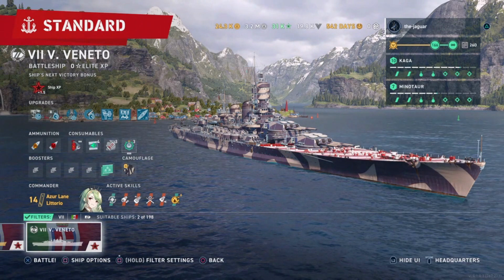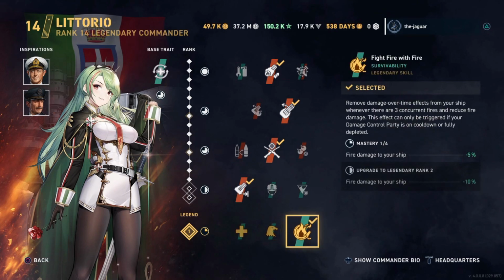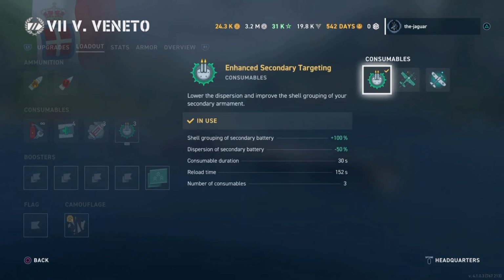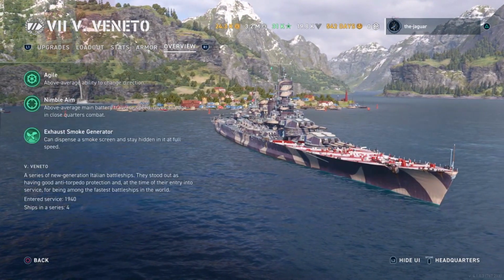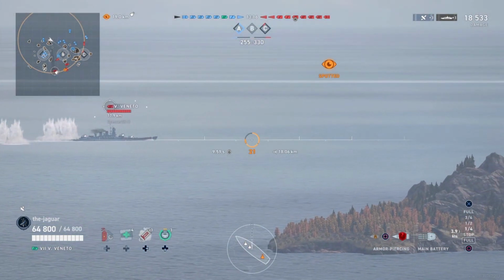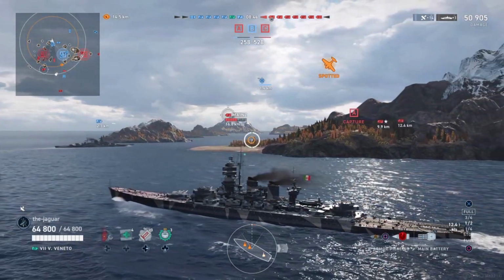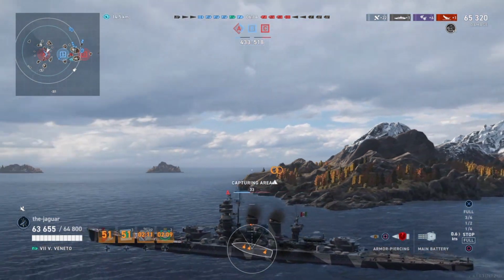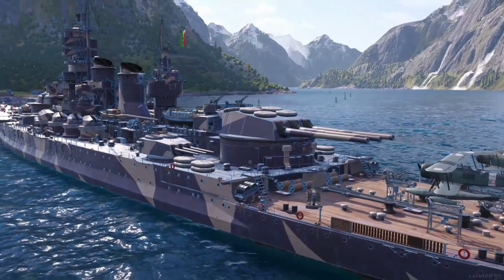Vitorrio Veneto - Tier 7 Italian Battleship | World of Warships Legends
Vitorrio Veneto is now available in the Italian ship tree as of March 2022. All of the Italian Battleships in the Italian Ship Tree are armed with Semi Armour Piercing (SAP) secondary shells which can be quite devastating. However, the main guns of the Vitorrio Veneto can be suspect as the Italian Commander lineup lacks a Battleship commander with accuracy skills. The only accuracy commander available for the Italian Battleships is Azure Lane Littorio, and is not always available in the store (at the cost of 5,000 doubloons). Vitorrio Veneto is essentially a Roma with "rolling smoke" and Semi Armor Piercing (SAP) Secondaries. How will it hold up in a Standard battle?

See the setup of the ship and commander (Littorio) then an interesting battle in Standard showing the accuracy of the main guns. In the end you will see 115,000+ damage, 2 destroyed ship with 3 citadel hits, and 23 secondary hits with a "close quarters expert" medal.

Also shown is the commander setup for Paolo Di Revel if you don't have Littorio - but don't expect the same results with Revel as you would get with Littorio.